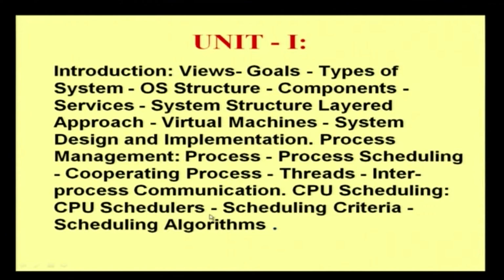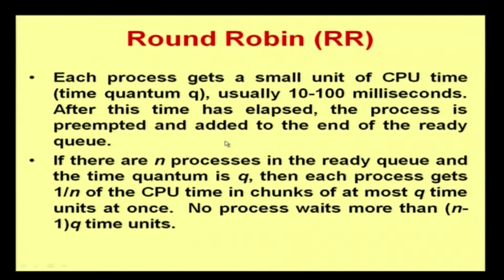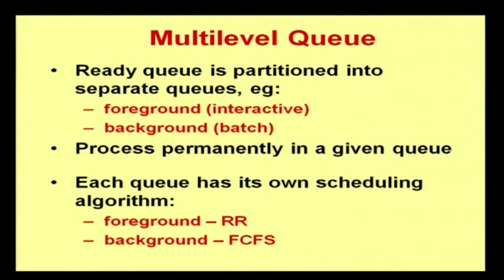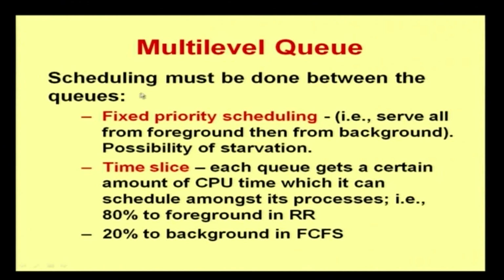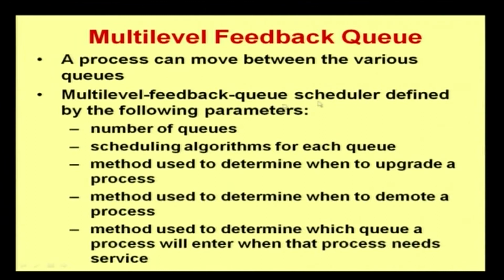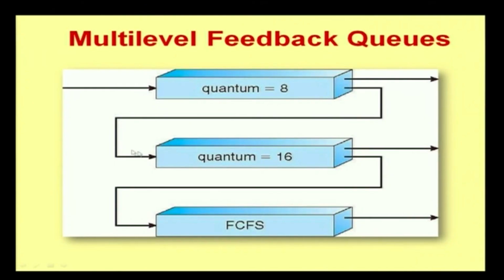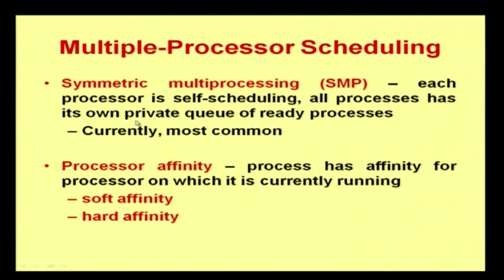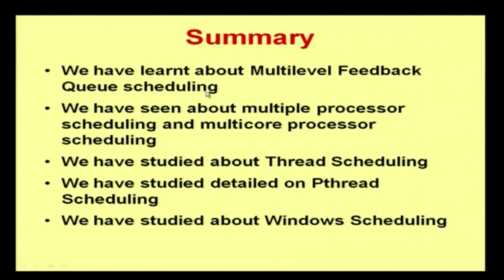Mod-17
Multilevel Queue
Feedback queue
Multiple Processor
Thread Scheduling